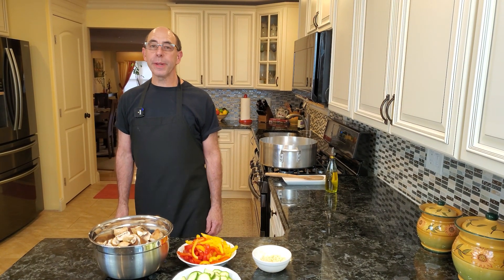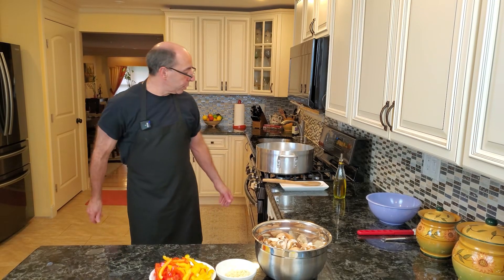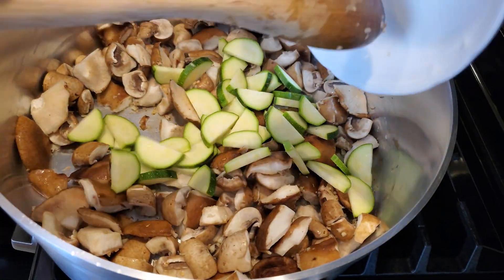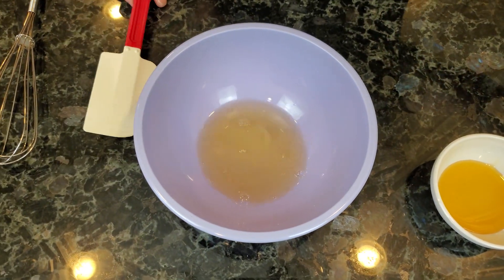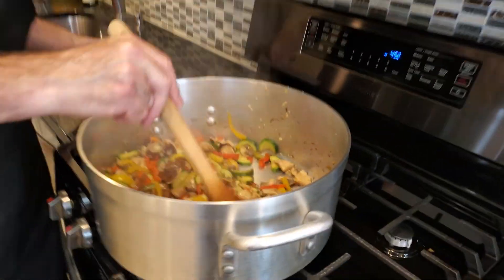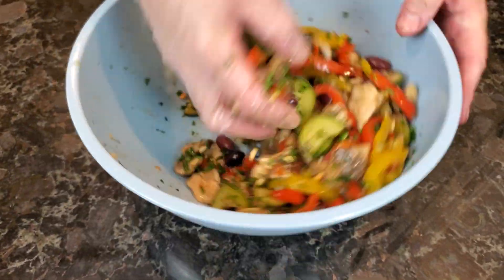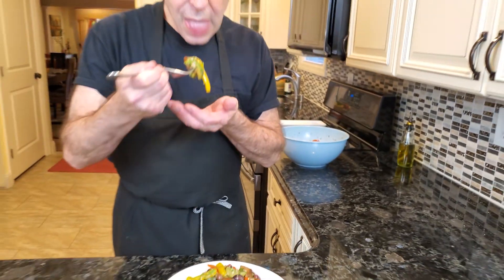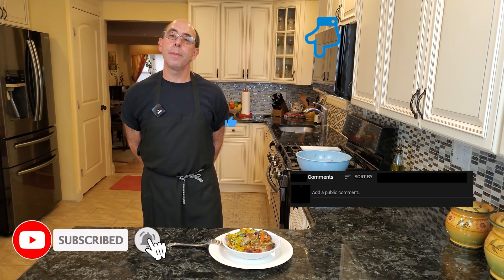Wild Mushroom Mediterranean Salad | Kalamata Olives, Pine Nuts, and Apple Cider Vinaigrette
This Healthy Mediterranean Salad with Wild Mushrooms makes for the PERFECT side dish or meal itself! Plus, learn how to make Apple Cider Vinaigrette. There is so much FLAVOR and NUTRITION from the Wild Mushrooms, Peppers, Zucchini, Kalamata Olives, and Pine Nuts, any vegetarian or omnivore alike will LOVE this healthy salad recipe.

0:00 Intro and Ingredients
0:50 Sauté Garlic, Mushrooms, Zucchini, Peppers
1:45 Make Apple Cider Vinaigrette (Marinade)
2:30 Add Marinade, Cool, then Add Olives, Parsley, Pine Nuts
3:05 Plating and Tasting

Ingredients:
1 Pound Shiitake Mushrooms- De-stemmed and quartered
1 Pound Cremini Mushrooms-Quartered
1 Red Pepper-Diced
1 Yellow Pepper- Diced
1 Zucchini- Sliced
2 1/2 Tablespoons Garlic- Chopped
1/2 Bunch Curly Parsley- Chopped
1 Teaspoon Salt
1 Teaspoon Black Pepper
1 Teaspoon Dried Oregano
1 Cup Kalamata Olives- Pits Removed
1/4 Cup Pinenuts- Toasted
11/2 Cup Cidr Vinegar
1 Tablespoon Olive Oil
2 Tablespoon Honey

Happy Cooking!!!

My Recommended Kitchen Gear is below! I really, really, really appreciate your support for me and my channel!
Victorinox Fibrox Pro Chef's Knife, 8-Inch
Forschner/Victorinox Chef's Knife, 6 in Straight,
Victorinox 10 Inch Fibrox Pro Chef's Knife
Victorinox 1-Piece Paring Knife Fibrox Handle 3-1/4-Inch
Victorinox Forschner Swiss Classic 14-piece Walnut Swivel Knife Block Set
Forschner Channel Knife-This is what I use to use to make lines on my fruit Platters This is the Best Knife Sharpener- I highly recommend this.
Cuisinart 11-Piece Professional Stainless Cookware Set
Calphalon Simply Pots and Pans Set, 10 Piece Cookware Set, Nonstick
Oster Blender | Pro 1200 with Glass Jar, 24-Ounce
Ninja Bl660 Professional Counter Top Blender
Cuisinart SPB-600FR SmartPower Deluxe Die Cast Blender

 • Snow Dancer – Roa...

🎵 Track Info:

Title: Snow Dancer by Roa

 • Roa - Snow Dancer...
YouTube Music:

 • Roa - Snow Dancer...

Preview YouTube video Roa - Snow Dancer 【Official】